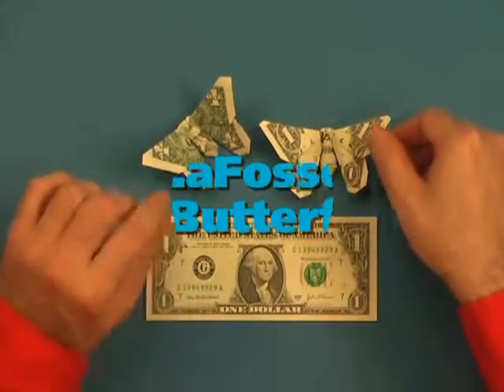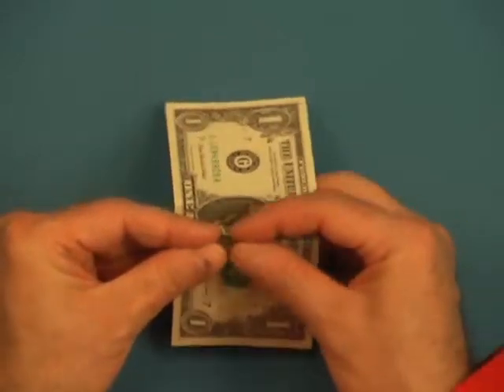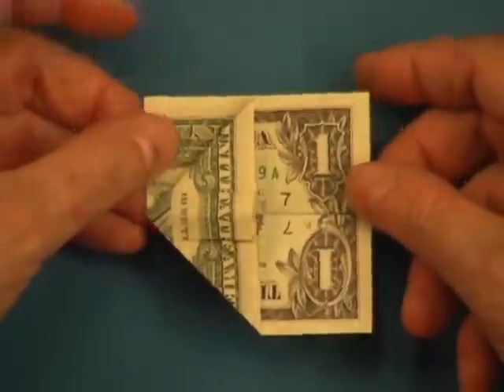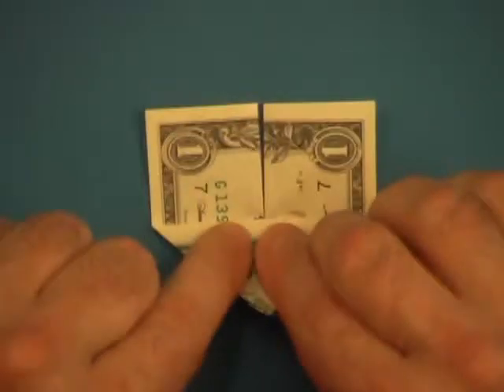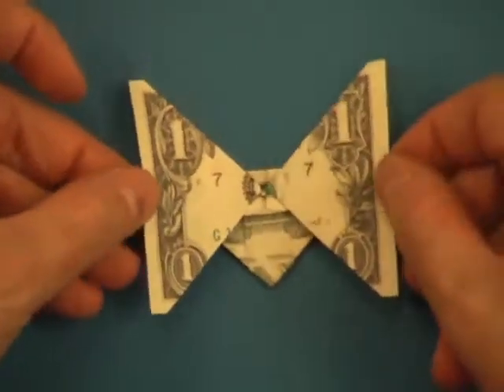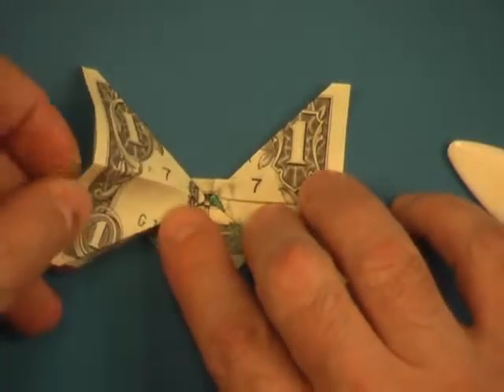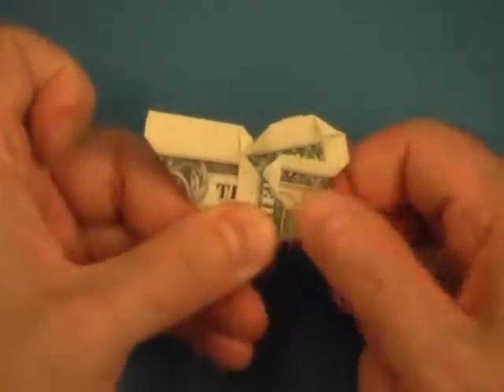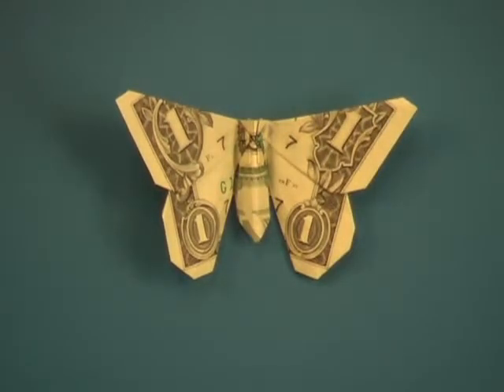Dollar Bill Butterfly - Money Origami Kit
MONEY ORIGAMI KIT - Create fun and easy origami using your Washingtons, Franklins, and Lincolns!